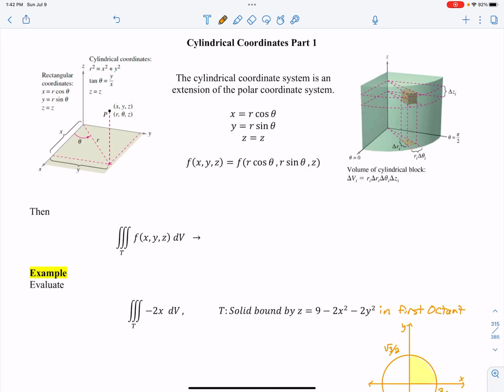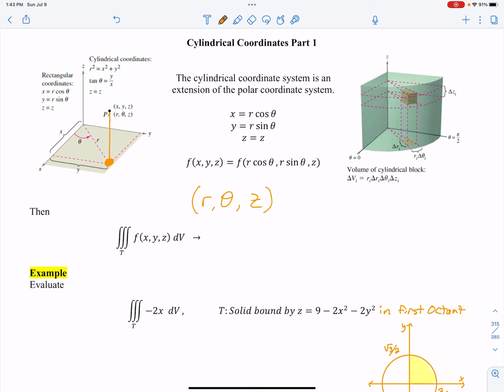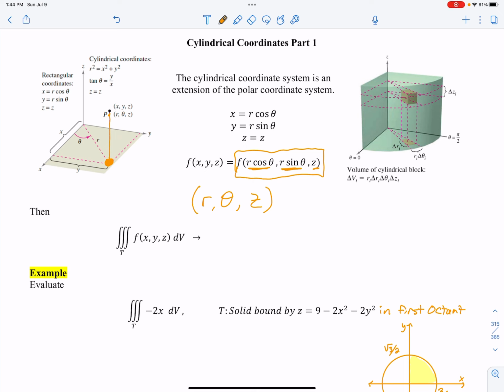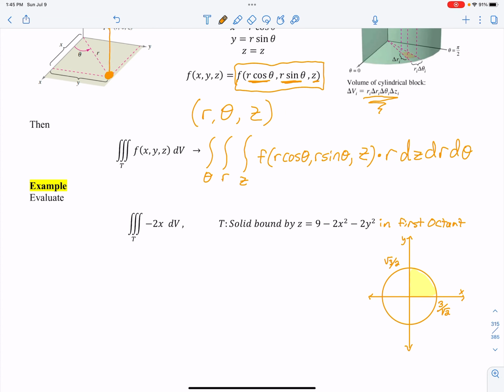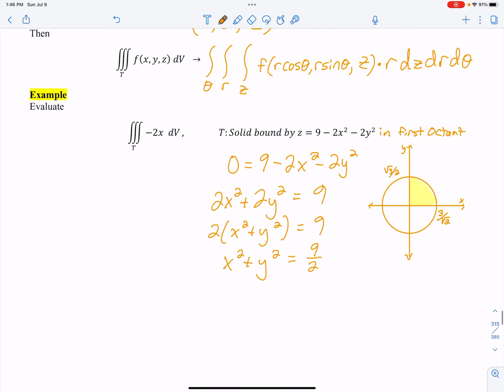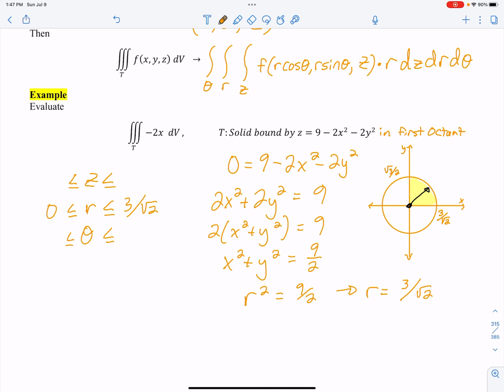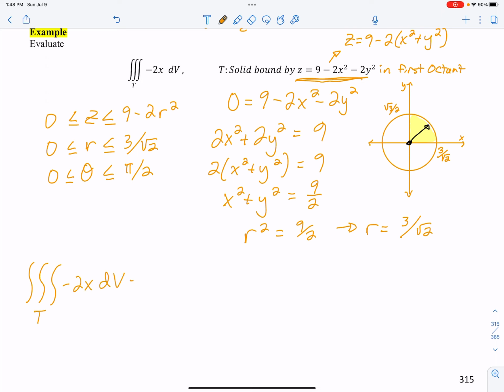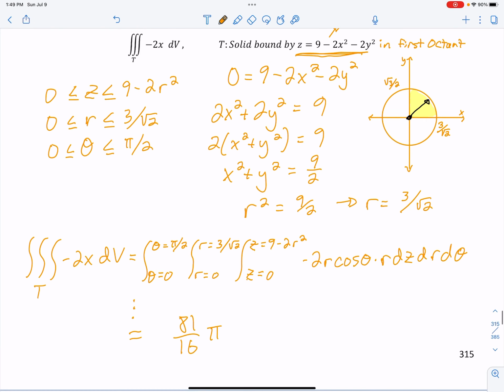Calculus III - Unit 4 Section 4 - Cylindrical Integration Part 1